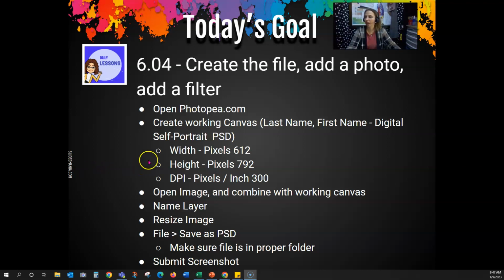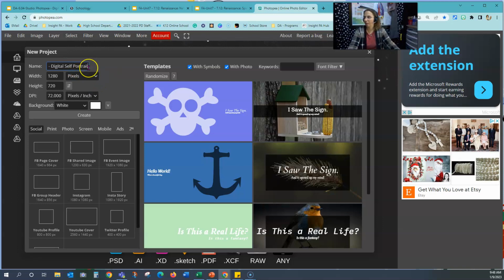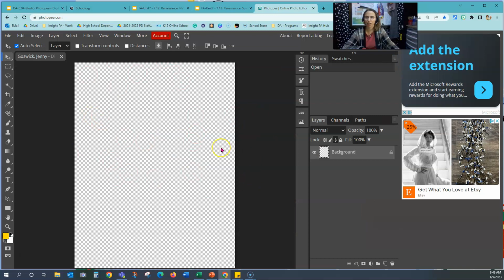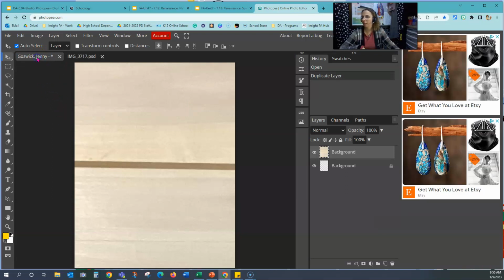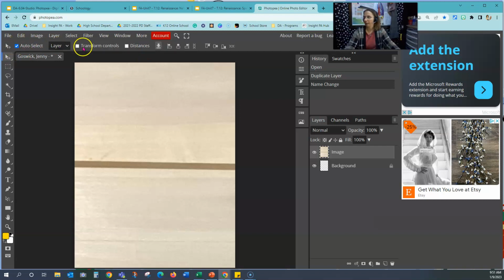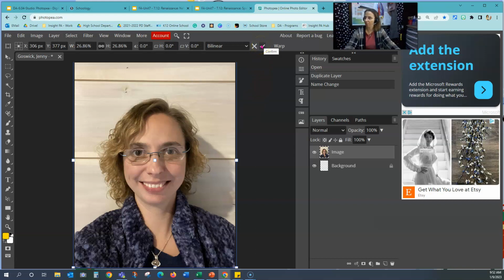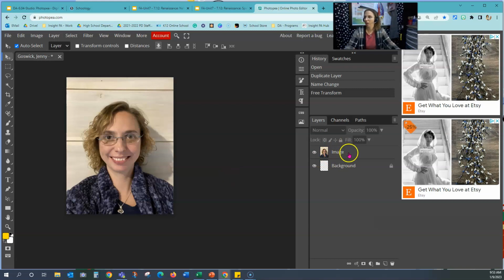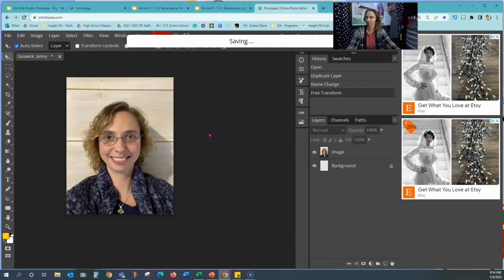Photopea - Digital Self Portrait - 6 04 - Create file, add photo